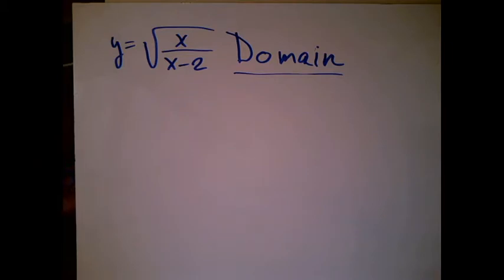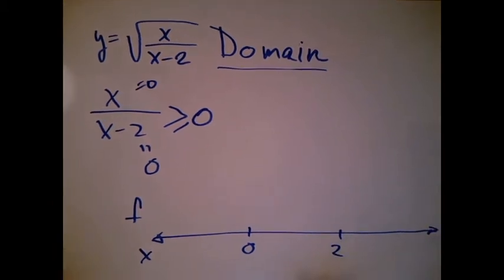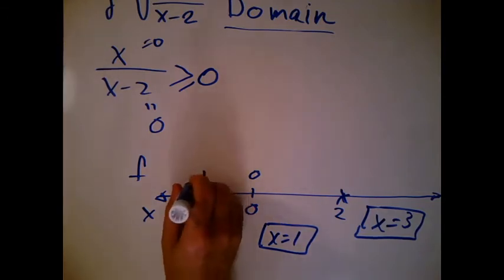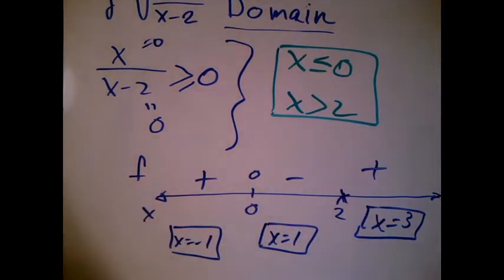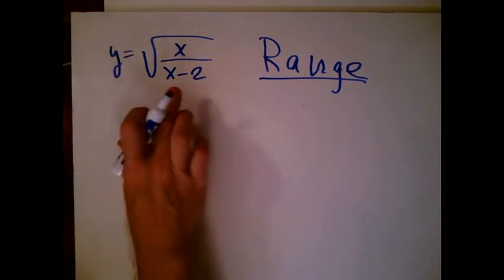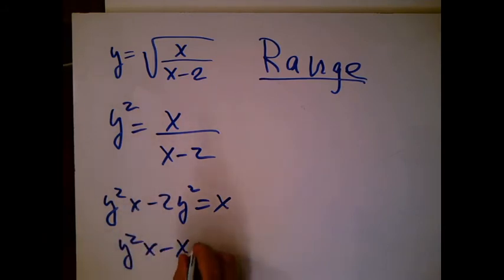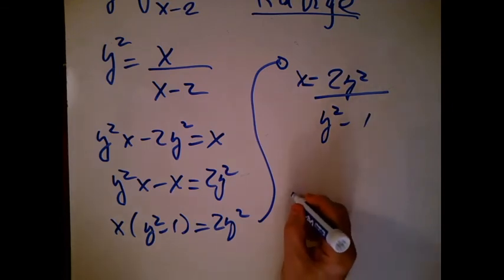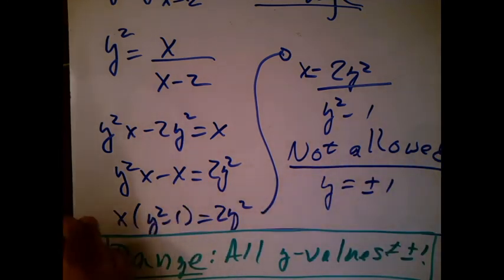DomainRangeAlgebraically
We find the domain and range of a function algebraically